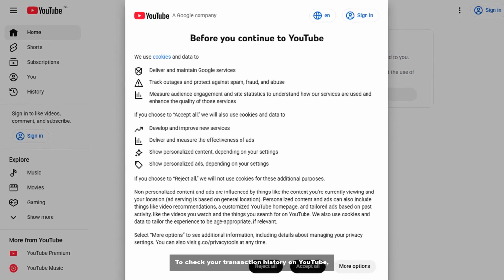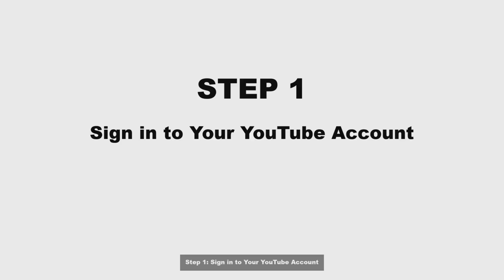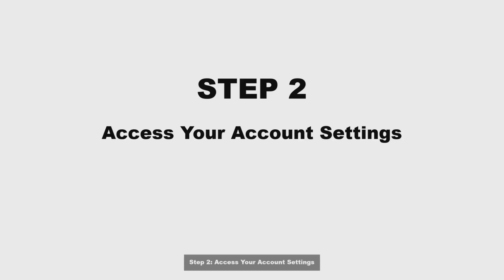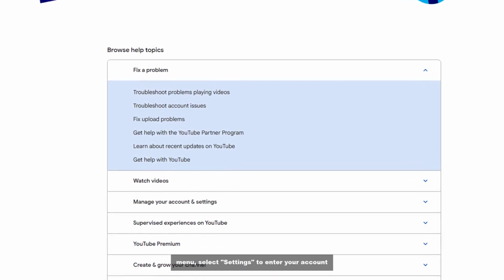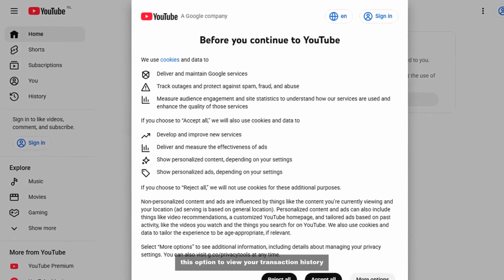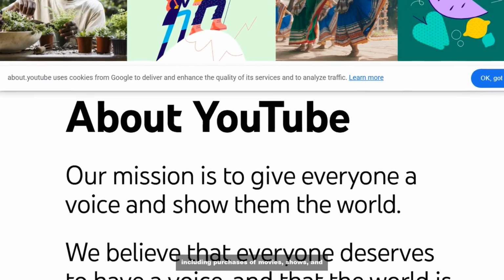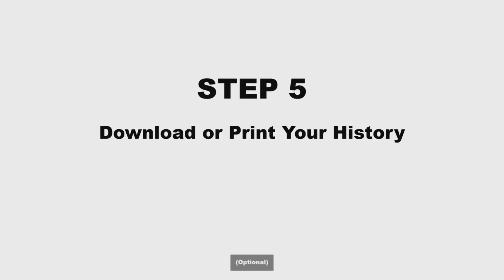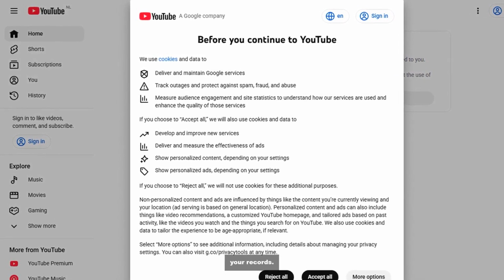How To Check Transaction History On YouTube 2026 (FULL TUTORIAL)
In this video, we will show you how to check transaction history on YouTube 2026 (FULL TUTORIAL). Learn the step-by-step process to access your purchase history, subscriptions, and more.